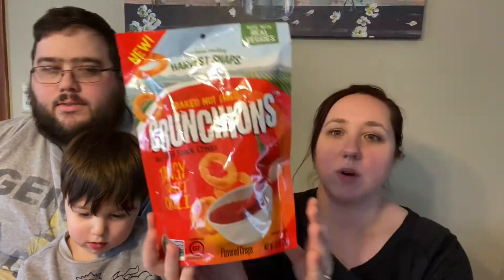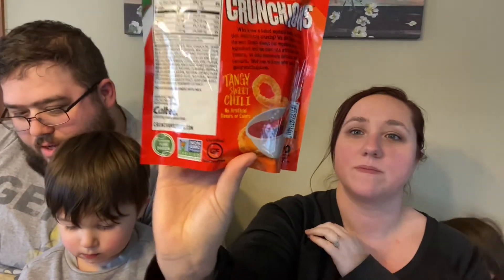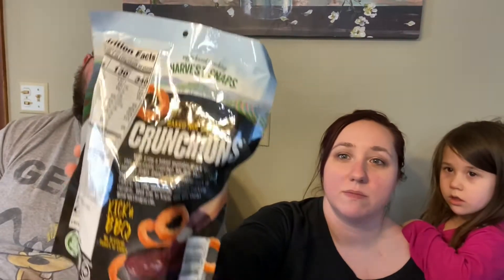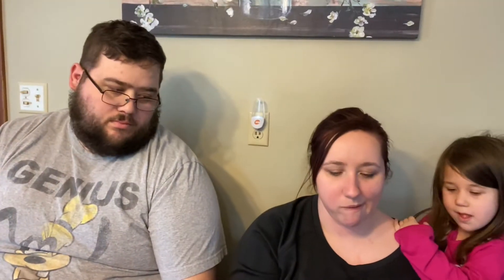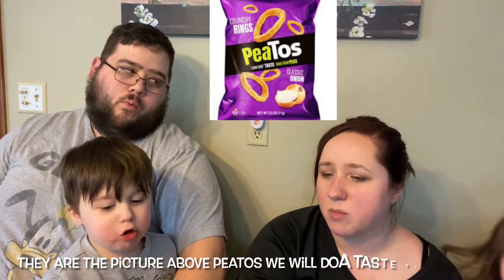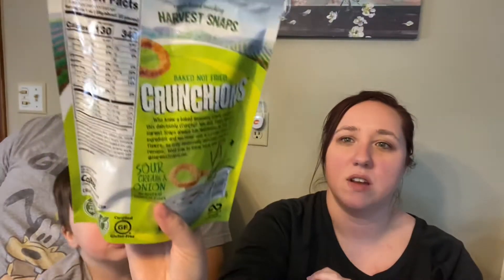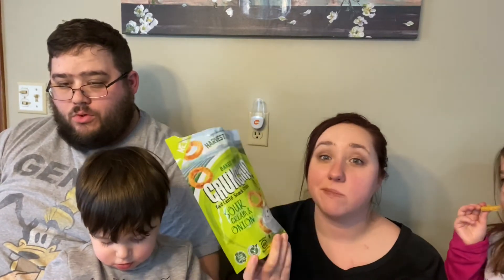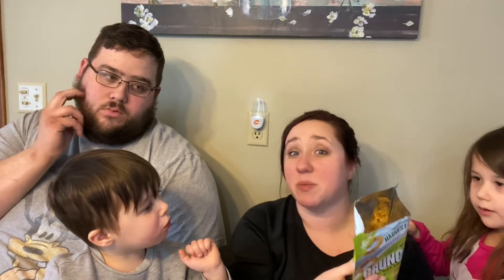Taste Test Tuesday l Harvest Snaps Crunchions Sour Cream & Onion, Tangy Sweet Chili, and Kickin BBQ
Hey guys! We were not huge fans on most of these, but the sour cream and onion were not to bad and the kids really seemed to enjoy them.  * This video is not sponsored we purchased these with our own money and are giving you our full and honest opinion. Make sure to give this video a big thumbs up and press that like button.